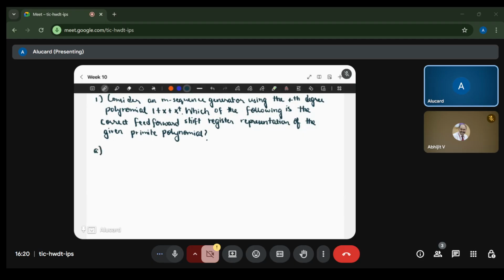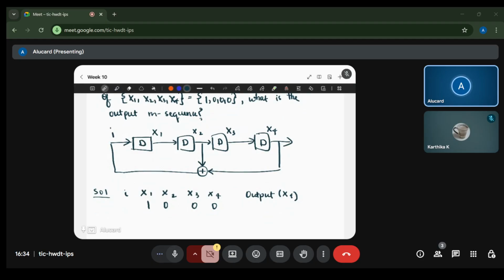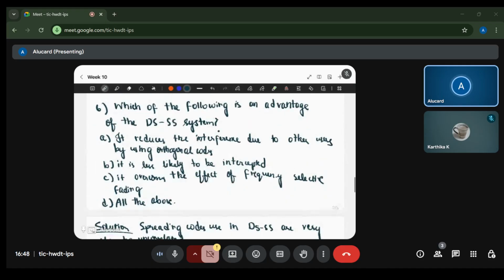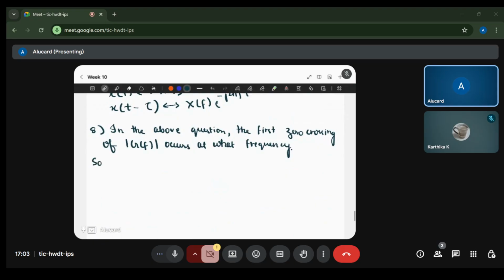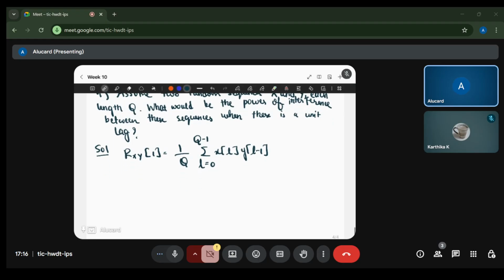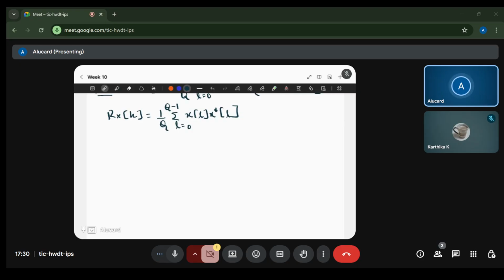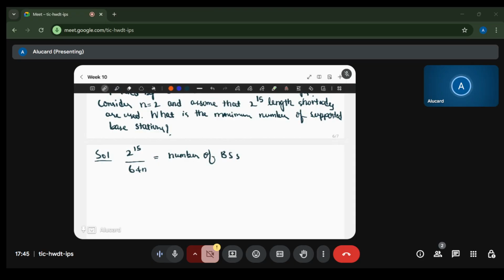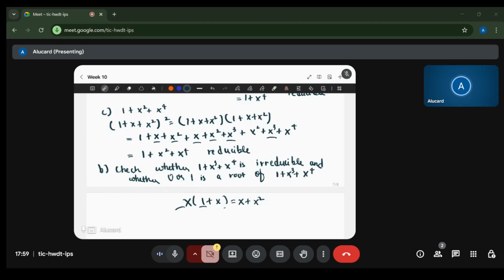Problem Solving Session 10